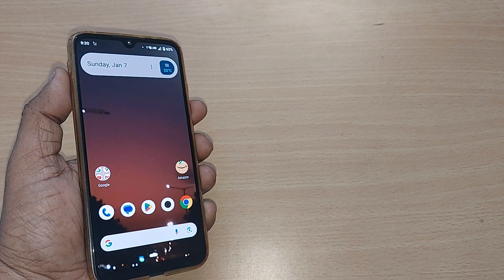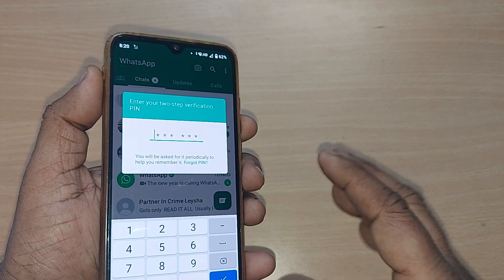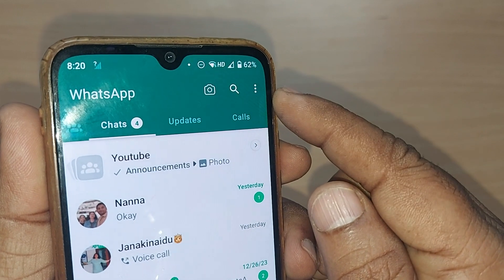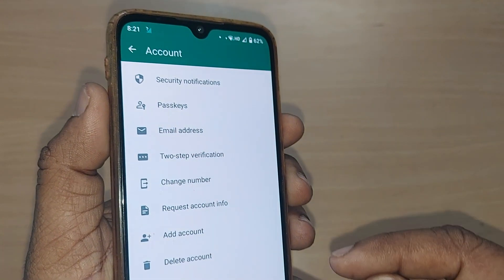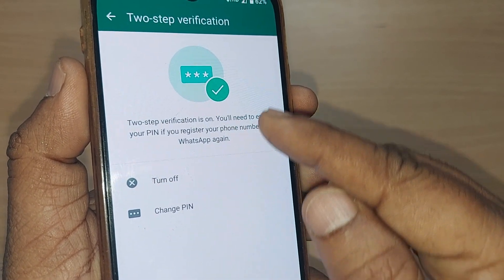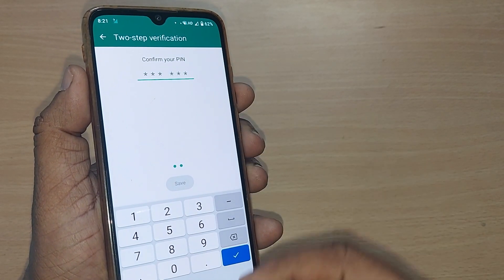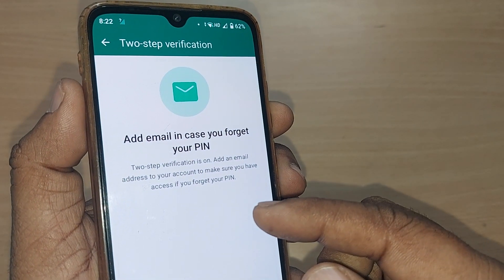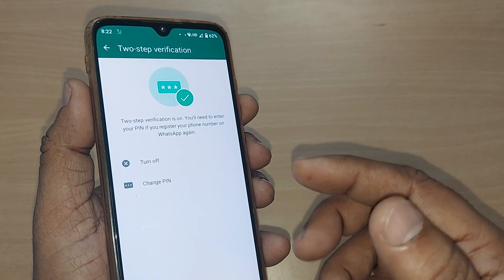how to change pin on whatsapp two-step verification